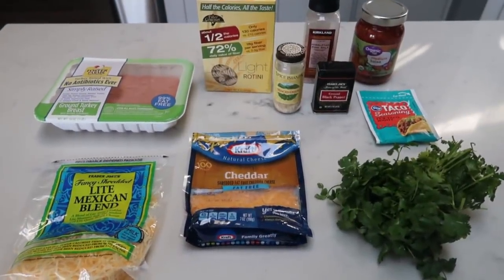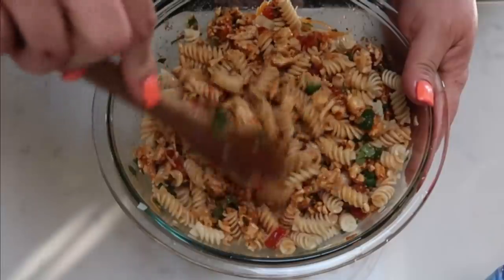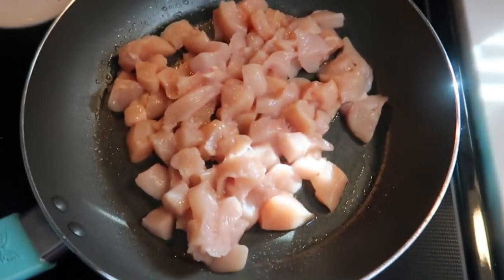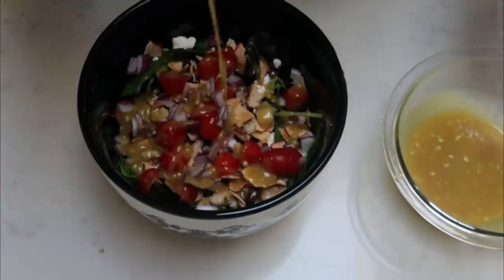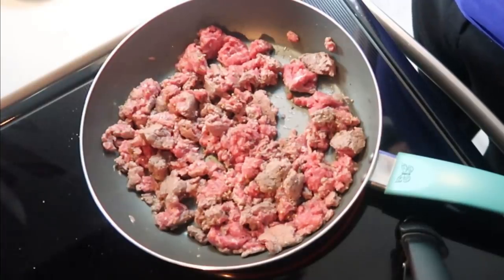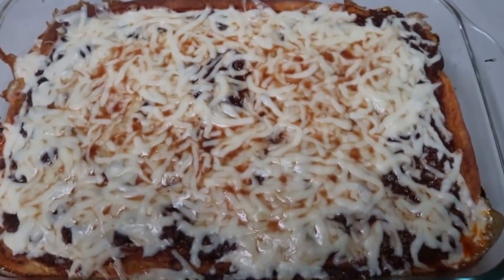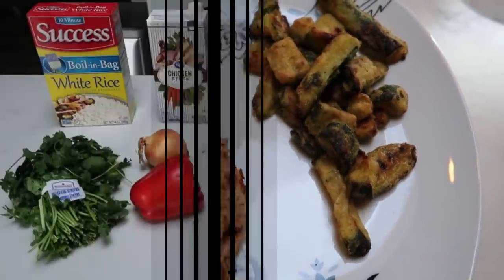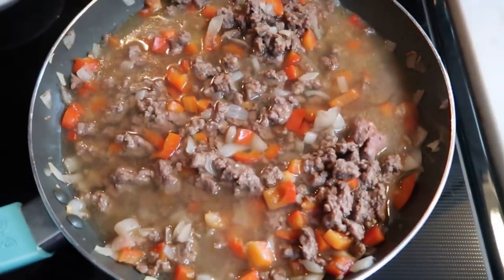5 NIGHTS OF WW DINNERS | COPYCAT PANERA | DEEP DISH SLOPPY JOE CASSEROLE & MORE! | WEIGHT WATCHERS!!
It's BAACCKK!!!  5 Nights of Dinners!!  I cannot wait to share these DELISH recipes with you!!  Enjoy!!! XO

**MODIFICATIONS:  Fiber Gourmet Pasta, 1 cup reduced fat cheese and 1 cup fat free cheese)

**MODIFICATIONS:  I halved the recipe. I used 1/3 cup Olive Oil total.  My salad included: 1 tbs Pecans, .25 oz Apple Chips (you can use more if you buy the ones without sugar), 1 oz Fat Free Feta, 1 tbs Reduced Sugar Cranberries and 2 tbs Dressing**

SLOW COOKER PULLED PORK:
Pork Roast (leaner the better)
G Hughes BBQ Sauce (1/2-1 cup)
Pineapple tidbits- drained

**MODIFICATIONS:  No Oil & 96/4 Extra Lean Ground Beef**

Code- jennswwjourney

Code- jennswwjourney

Code- jennswwjourney

Code- jennswwjourney

Code - JENNIFERGG15

HAPPY MAIL!!!